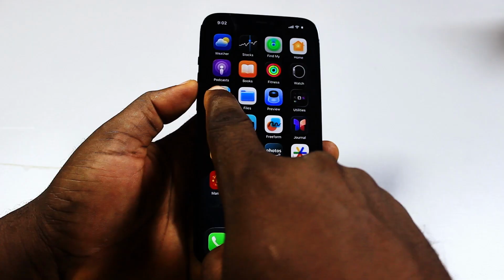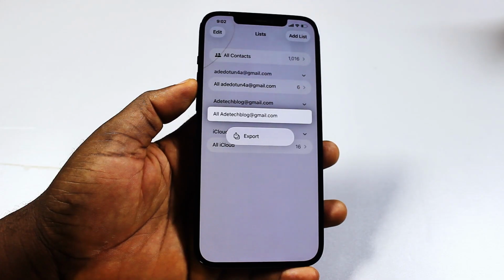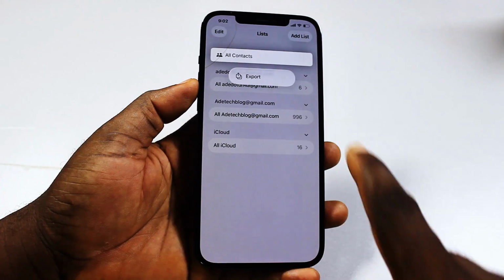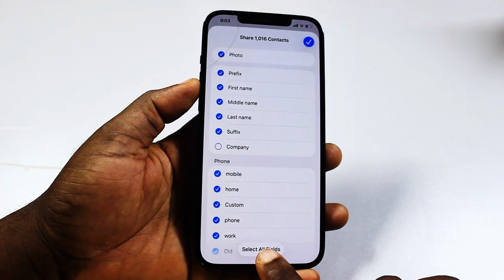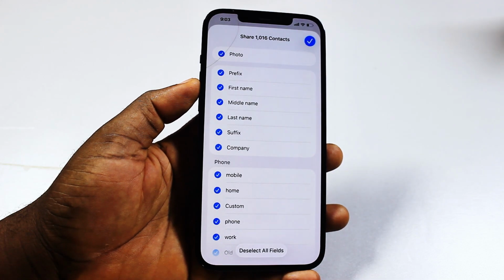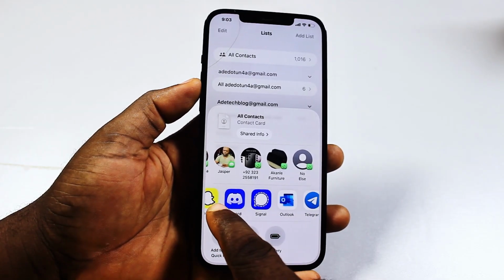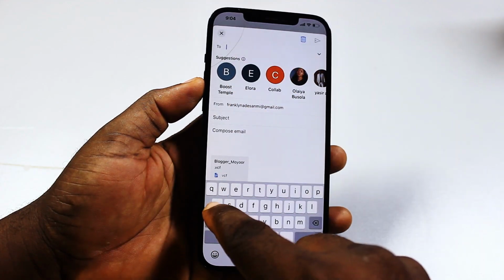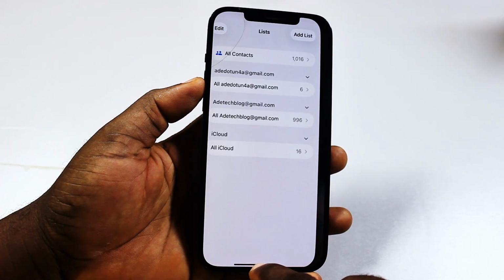How to Export Contacts on iPhone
You will learn how to export contacts from your iPhone at the end of this tutorial.

Cheap iPhone
Cheap Samsung Phone
Cheap Apple Watch
Cheap Digital Camera
Cheap YouTube Microphone
Cheap MicroSD Card